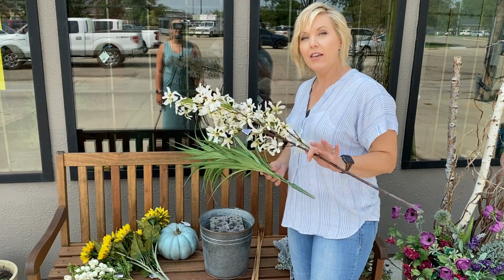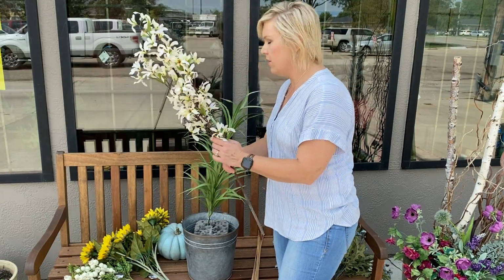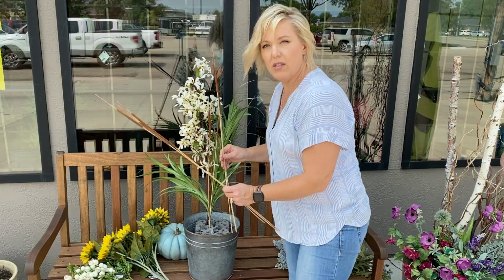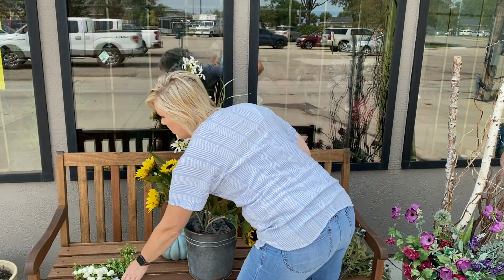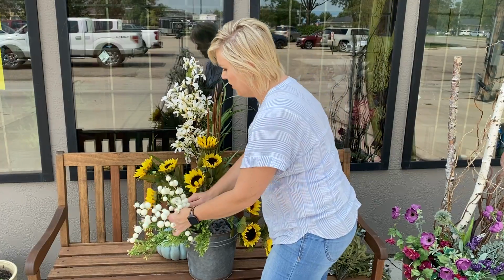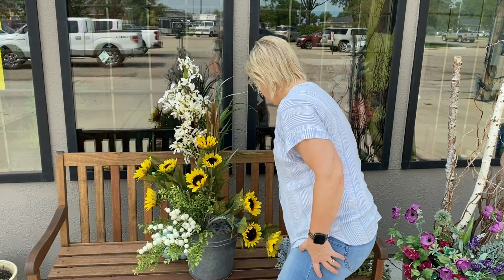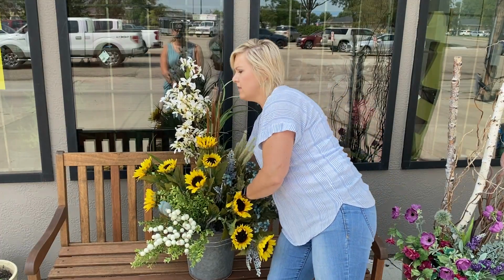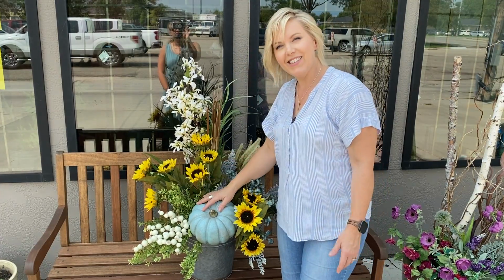Give Thanks Fall Porch Pot Kit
You can find this kit on our website for a limited time! Shopmagnoliasonline.com